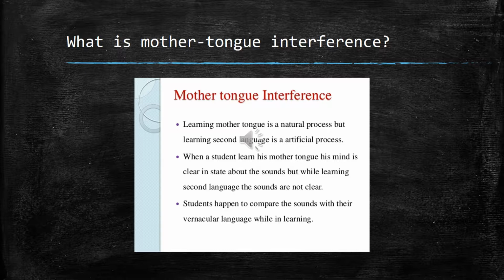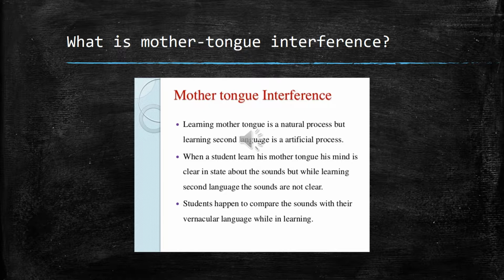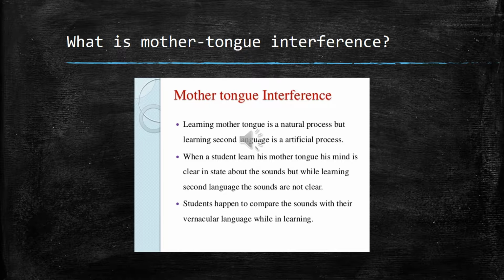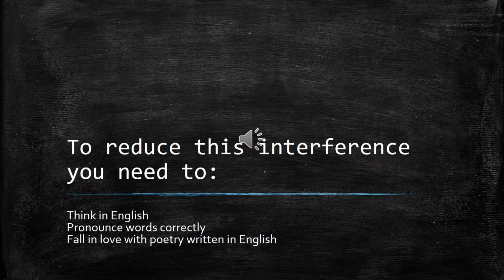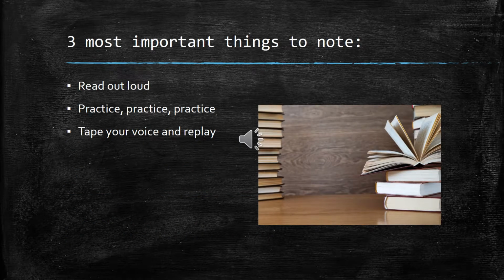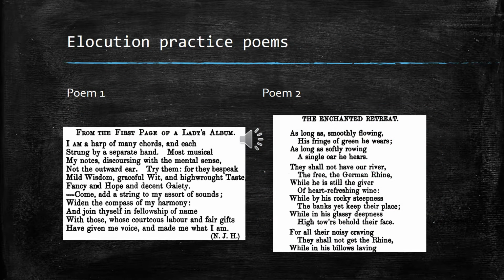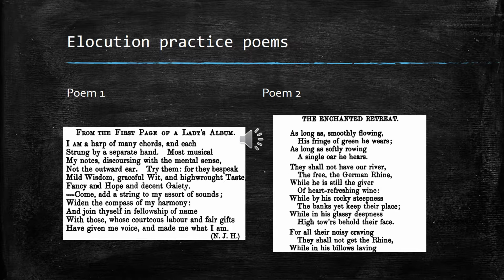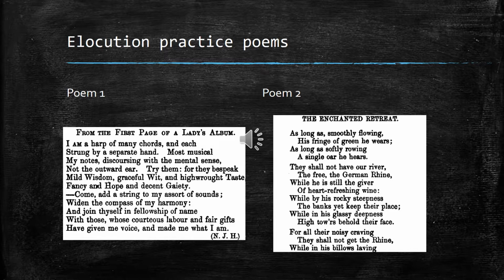ACCENT REDUCTION EXERCISES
Elocution exercises to eliminate mother-tongue interference